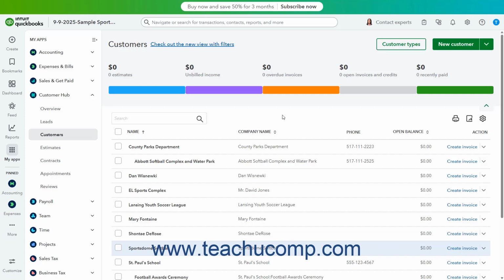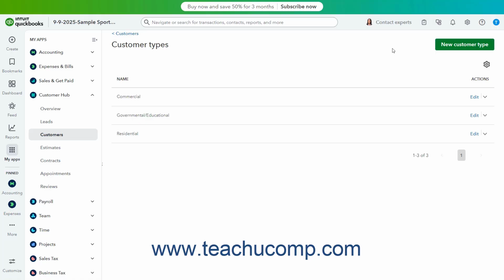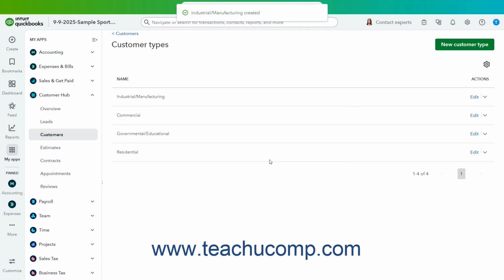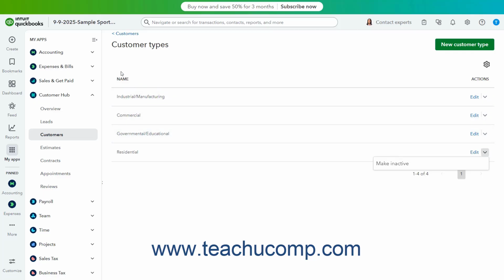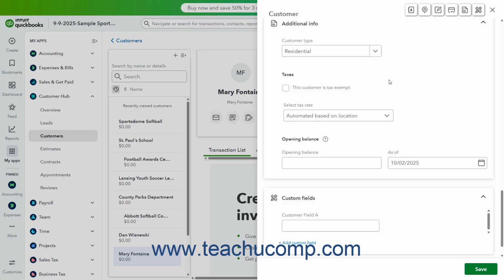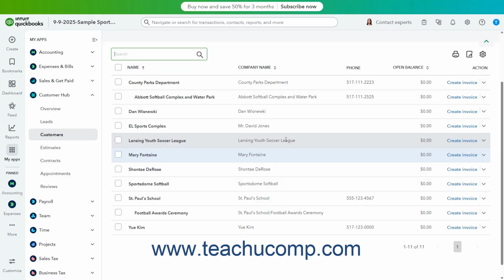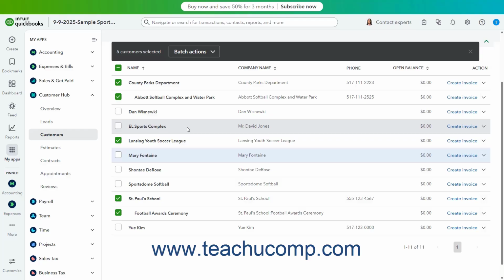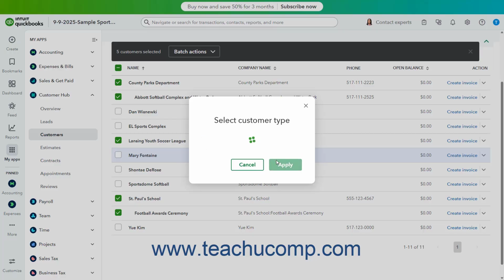How to Create and Apply Customer Types in QuickBooks Online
This video shows you how to create customer types and then apply those customer types to customers in QuickBooks Online. This video is from our complete QuickBooks Online training, _Mastering QuickBooks Online Made Easy_ ™. *To get the full QuickBooks Online training, please visit:*